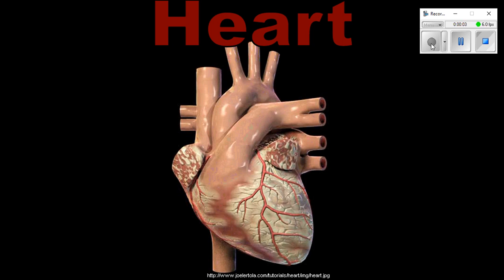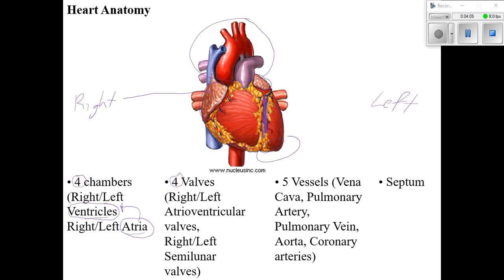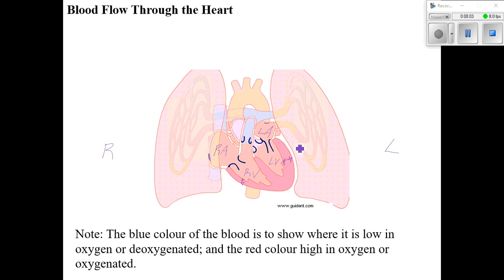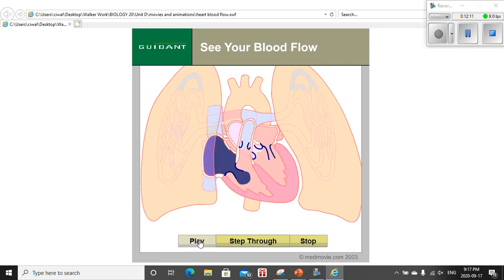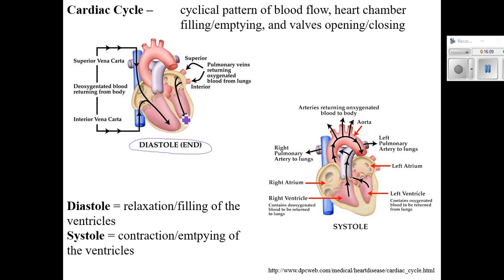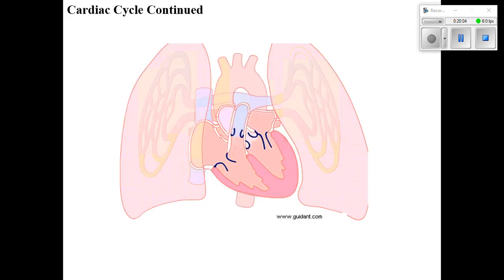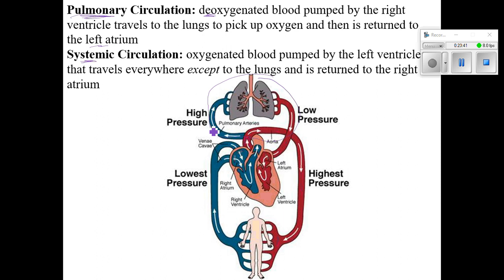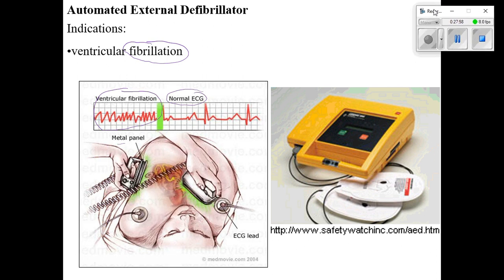Mr. Walker's Science 30: Heart Structure, Function, and Cardiac Cycle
Heart anatomy, blood flow through the heart, oxygenated/deoxygenated blood, cardiac cycle, heart electrical activity